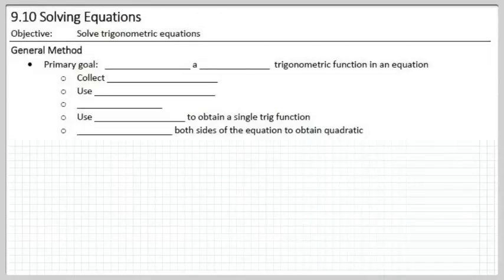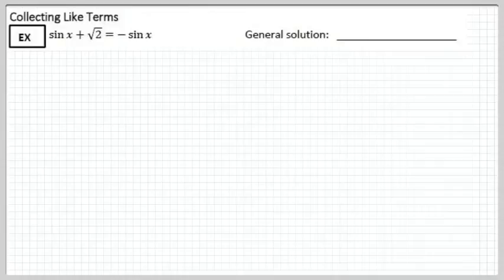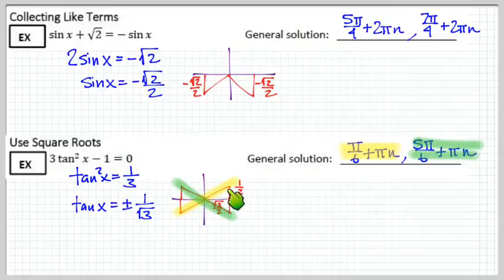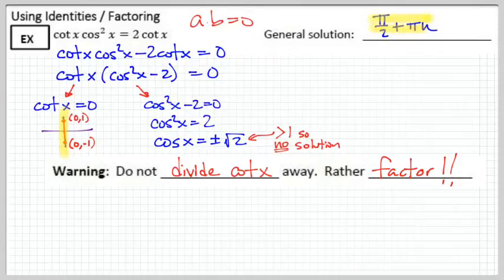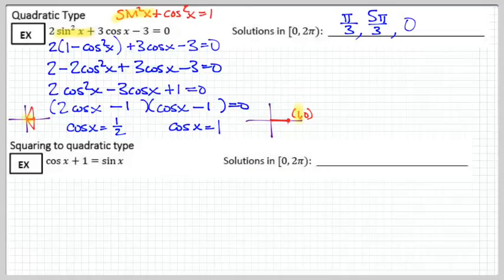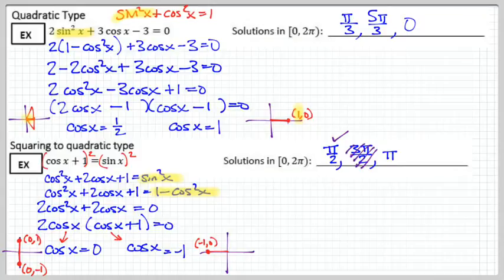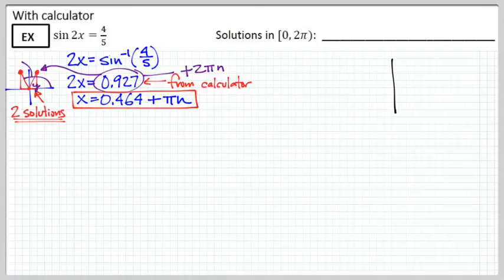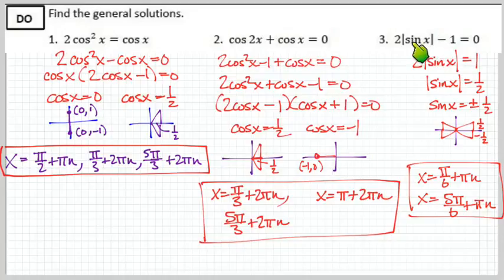Trig -Solving Equations 9.10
Trig- solving equations